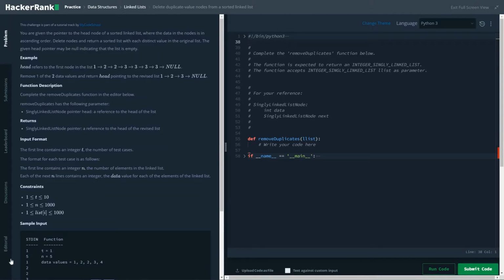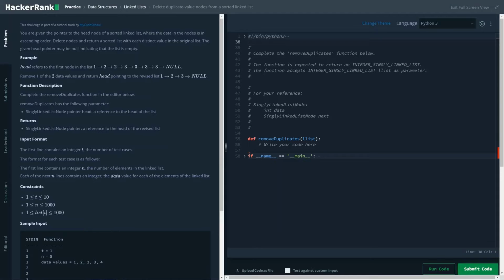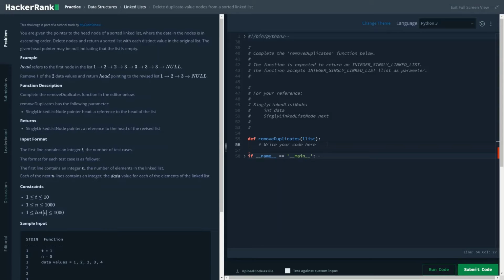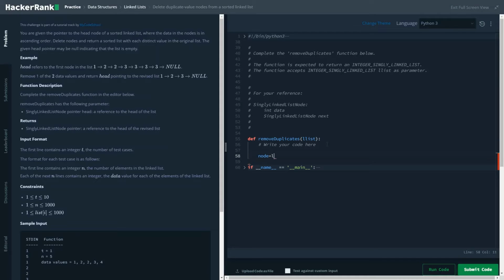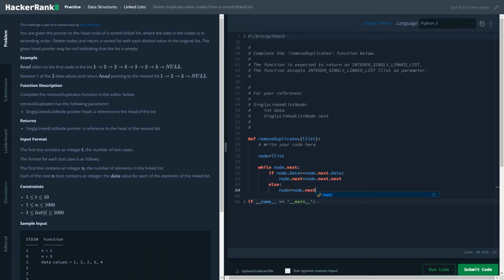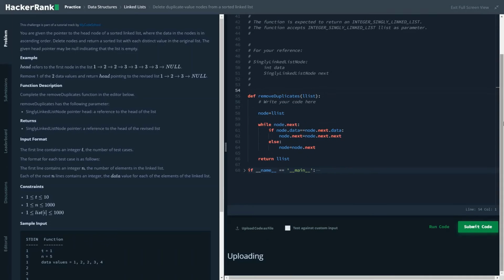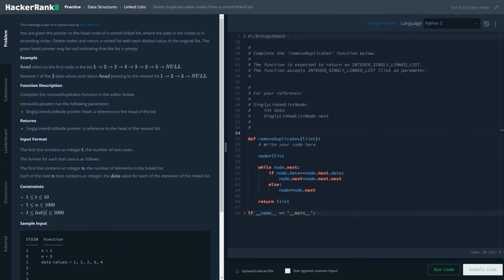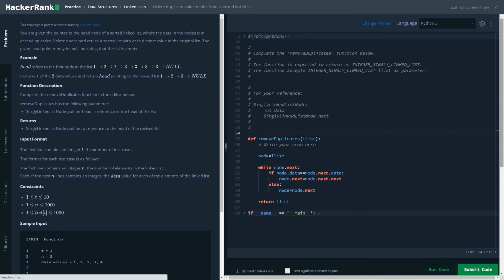2.11 Linked Lists Delete duplicate value nodes from a sorted linked list